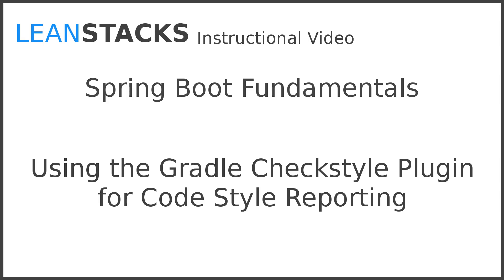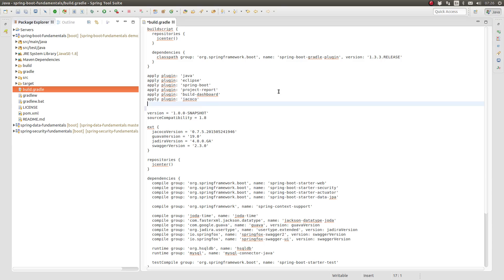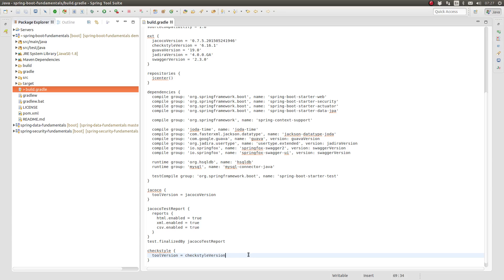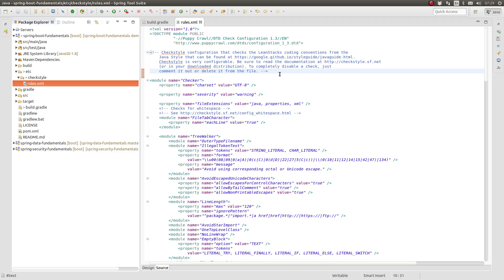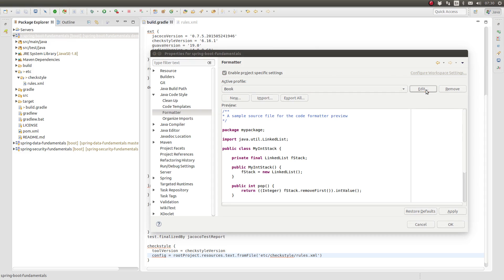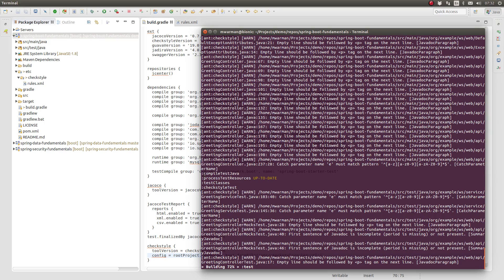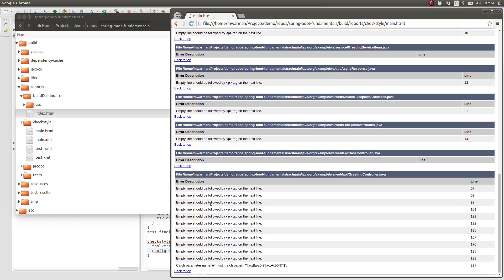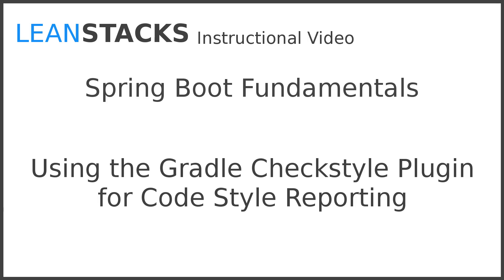Using the Gradle Checkstyle Plugin for Code Style Reporting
In this episode, we build upon the Greeting web services project adding code style reporting using the Checkstyle plugin for the popular Gradle build system.  This episode builds on the previous Gradle episodes.  If you haven’t had an opportunity to watch them, I encourage you to take a look.